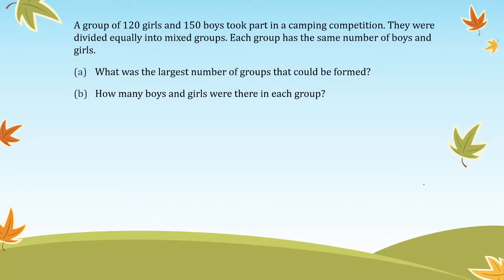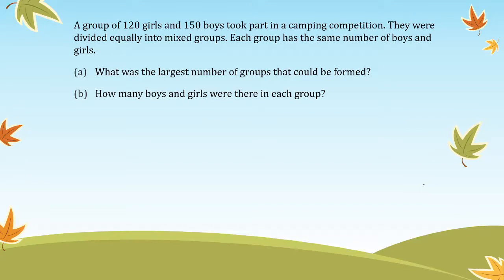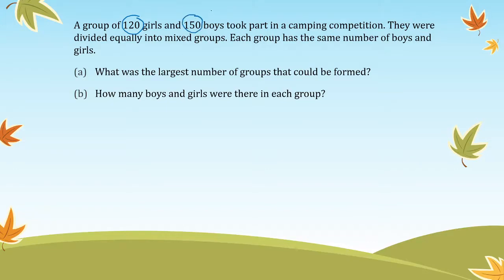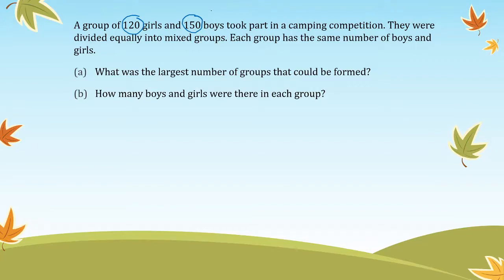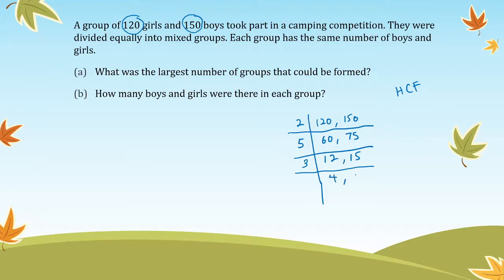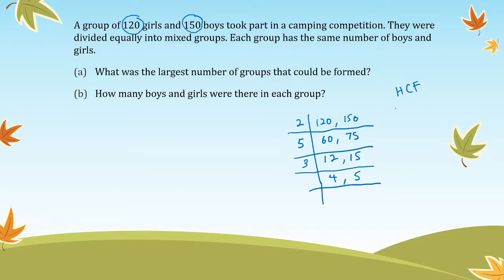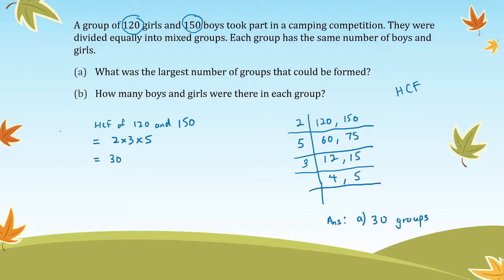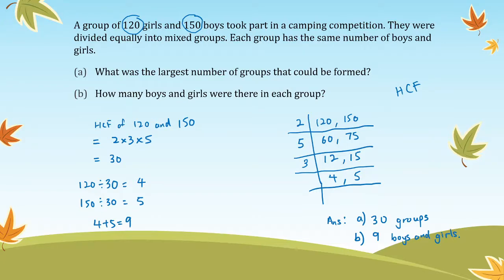Sec 1 Lesson 2 HCF Application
This lesson focuses on word problems revolving around the HCF.